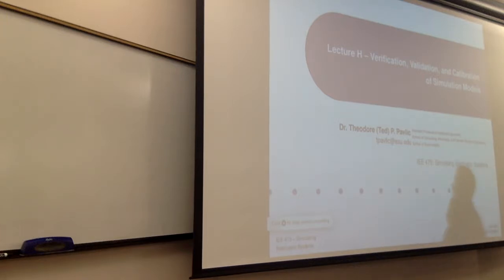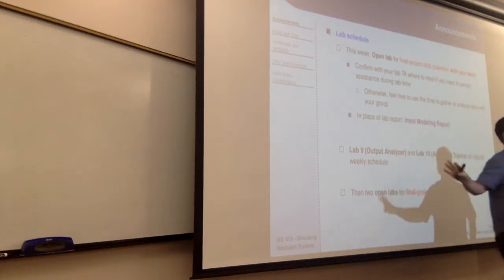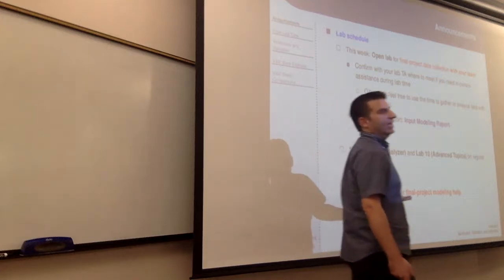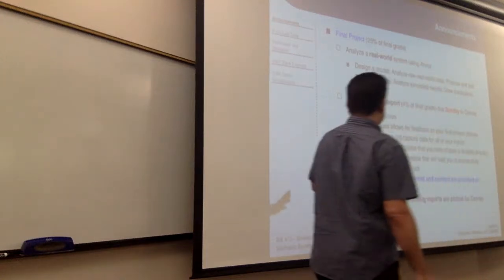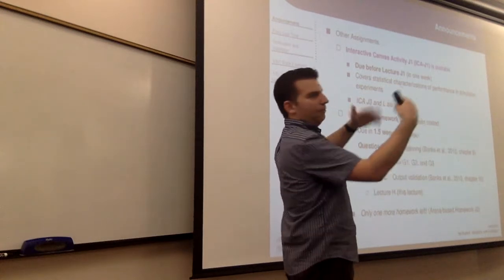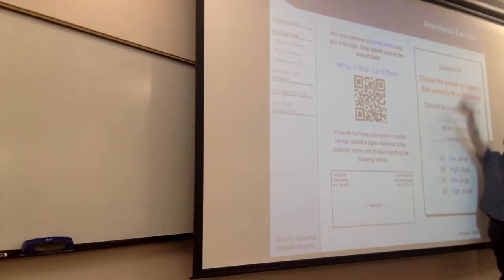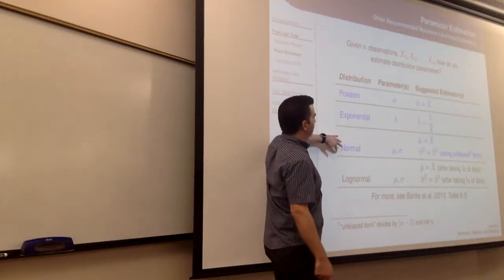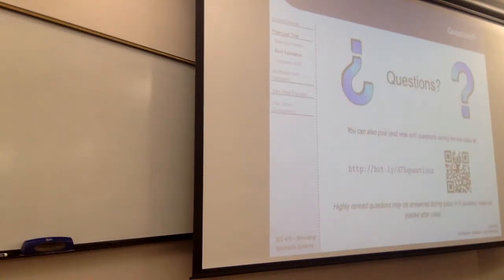IEE 475: Lecture H (2019-10-29) - Output Verification and Validation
This lecture covers testing, validation, verification, and the general process of simulation model calibration. Specific quantitative topics involve power analysis of a one-sample, two-tailed t-test as well as the application of a paired t-test for analyzing validity of a simulation model using data from a real system.

There is a period at the end of the lecture where I accidentally refer to an OC curve as plotting effect size versus statistical power. I meant to say that it plots effect size versus false negative rate (beta, or type-II error). This is fixed in the posted slides for the class.

The lecture was recorded by Theodore Pavlic as part of IEE 475 (Simulating Stochastic Systems) at Arizona State University.